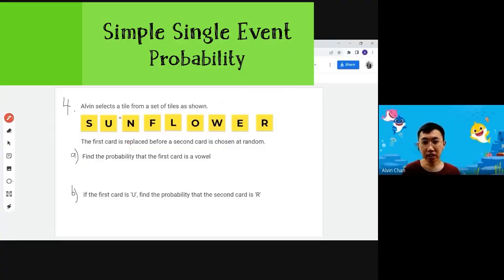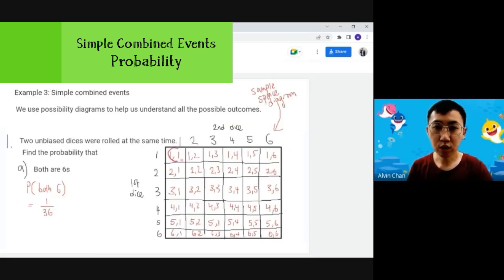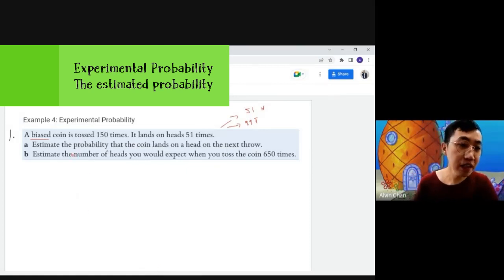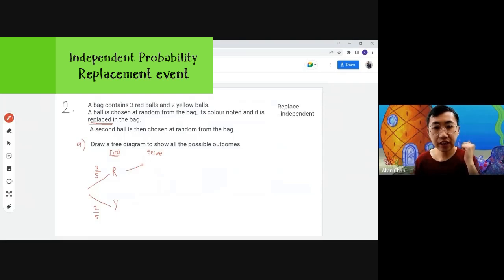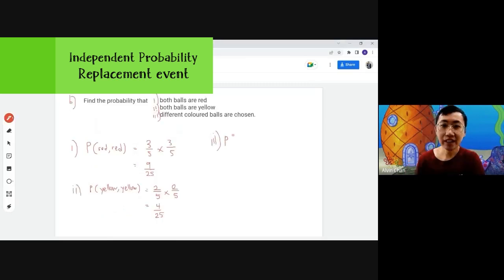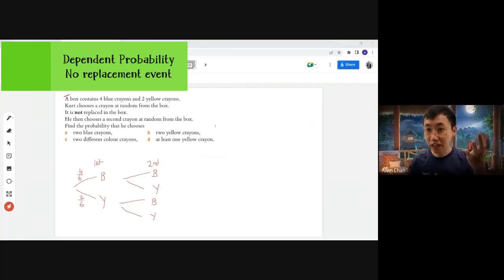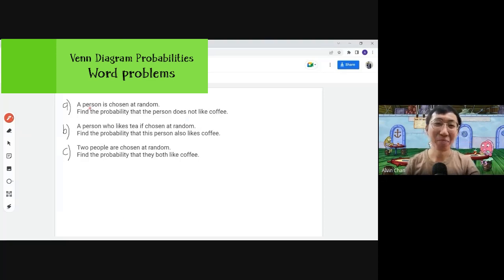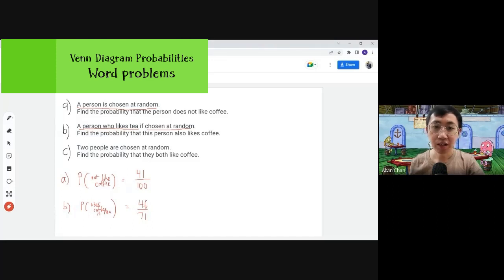The Complete Guide to Probabilities | Mathematics (IGCSE / SPM / Checkpoint)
Hey everyone, today's class is EVERYTHING about Probabilities! This video highlights different kinds of probabilities, how to draw Sample Space Diagram, how to draw Tree Diagram, how to interpret Venn Diagram , student's common mistakes and full solutions!

TIPS:
1. These are the different kinds of probabilities
- Single event or Simple event
- Simple combined event
- Experimental probability
- Further probability
- Independent probability
- Dependent event probability
- Word problems involving Venn Diagram probability

2. Words and Keywords play a major role in solving probability questions

3. Total probability is always 1. 1 means 100%

4. You don't have to simplify your final answer. Only this chapter!

5. Tree Diagram and Sample Space Diagram helps ALOT!